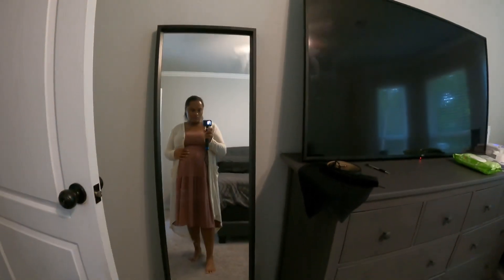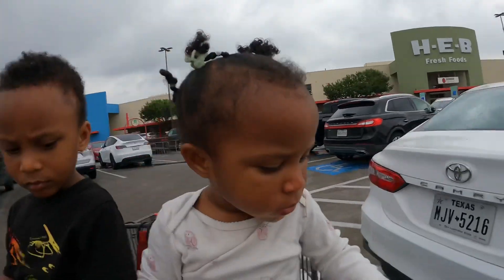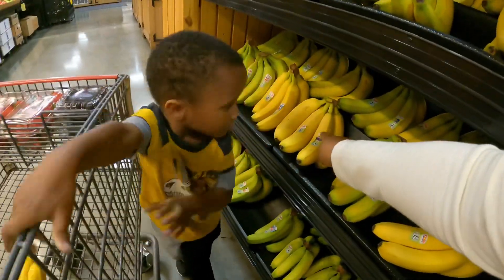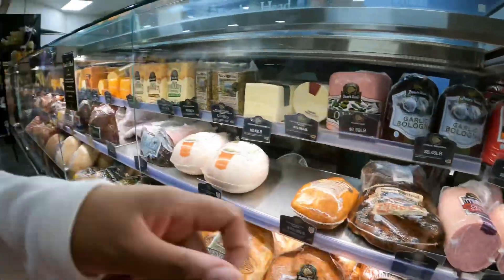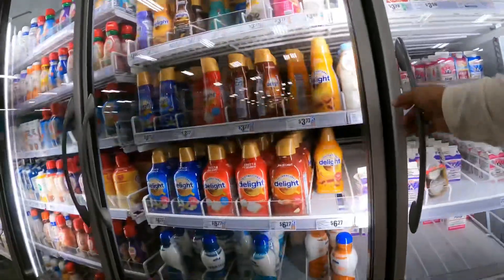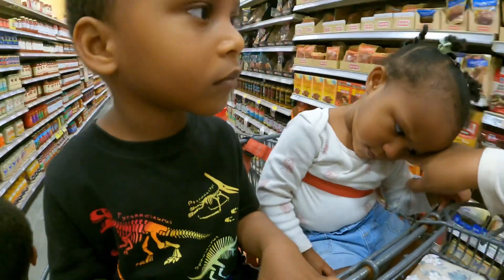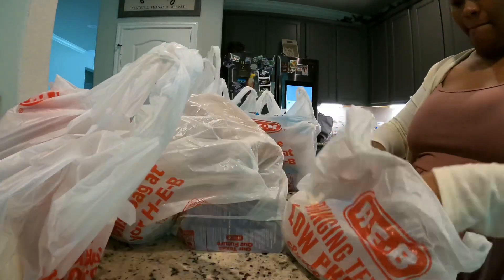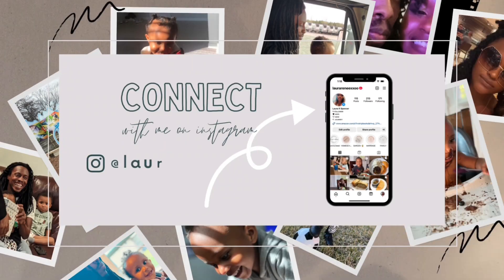QUICK GROCERY HAUL FOR FAMILY OF 5 | Going grocery shopping with toddlers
🙌🏽THANK YOU ladies and gents for all of your support!

This channel will be full of:
👸🏽 MOM LIFE
📚 HOMESCHOOLING
👩🏾‍🌾 GARDENING
💅🏽 SELF-CARE
➕ MORE

Keep in touch with me by following me on IG 📲@laurareneexxoo

📣FOLLOW MY HUSBAND for more of our life on the truck driver’s side: